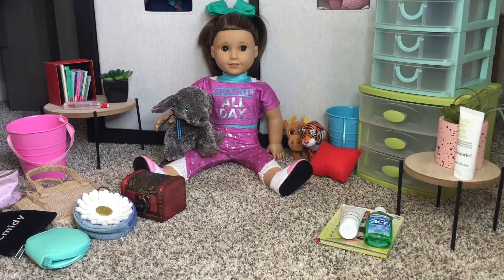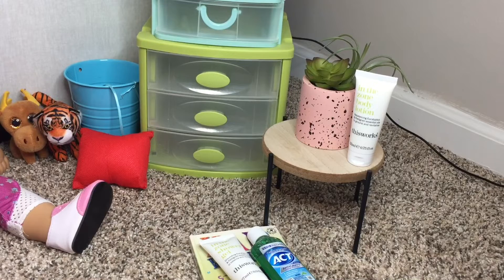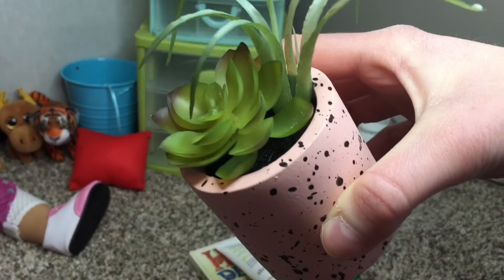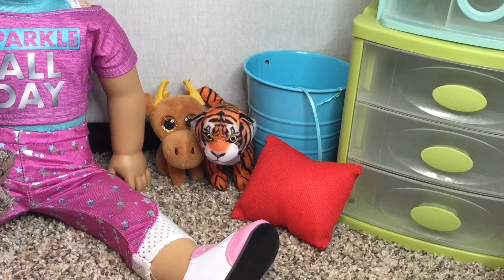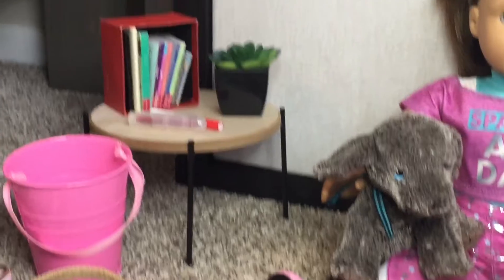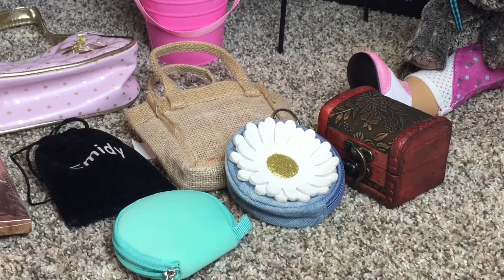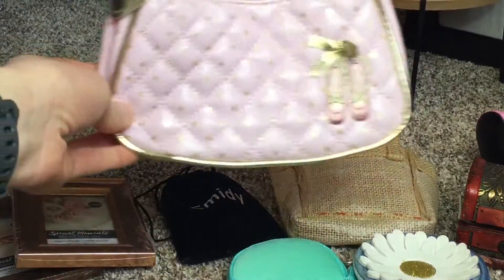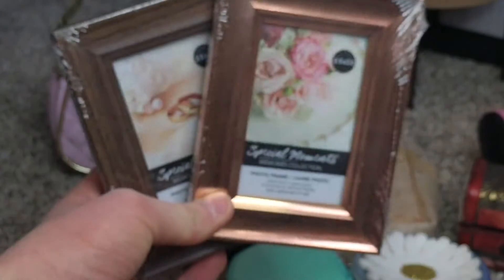AG fun finds at your local stores!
In this video, I show you fun things that will work as great accessories for your dolls and doll bedrooms. I hope that you get some fun ideas and enjoy the video.